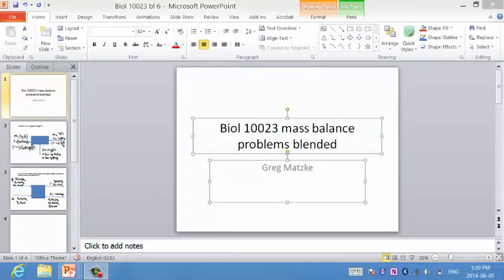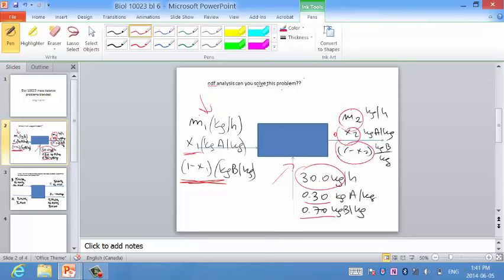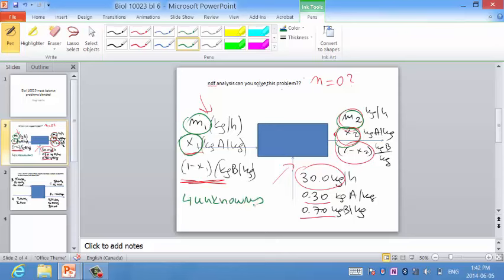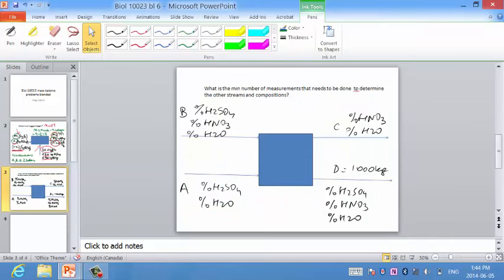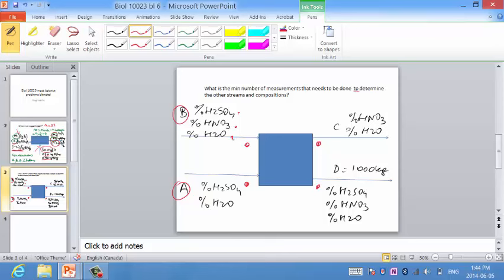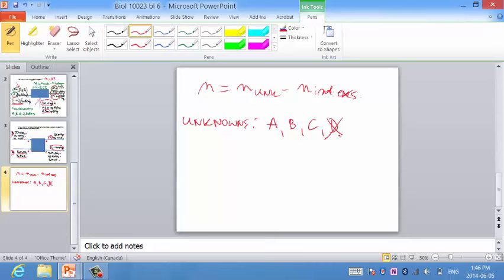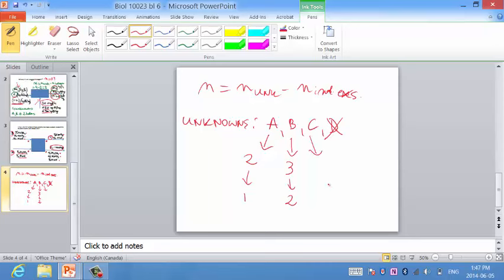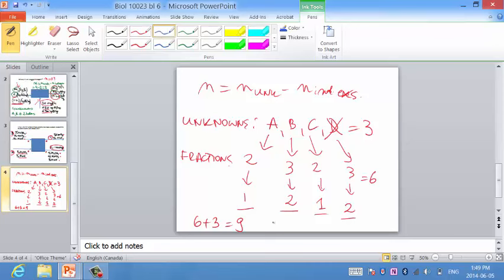Biol10023 bl6 mp4